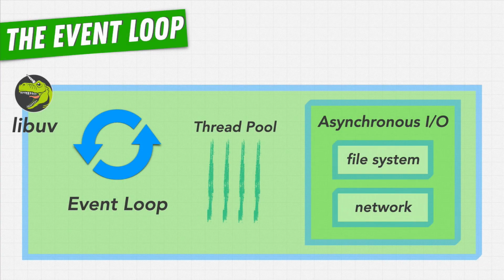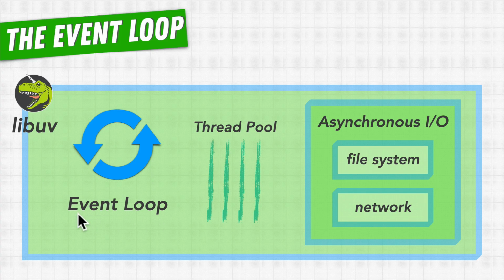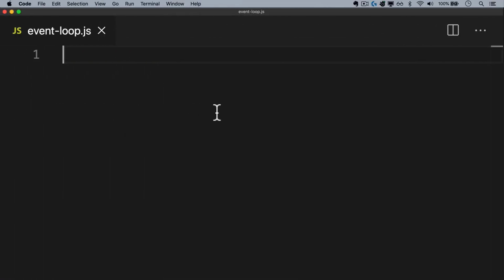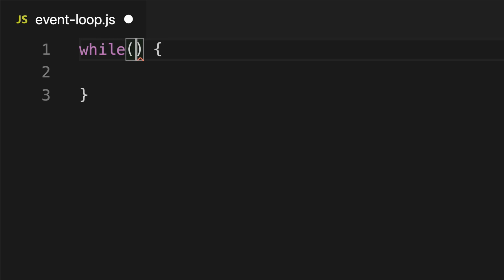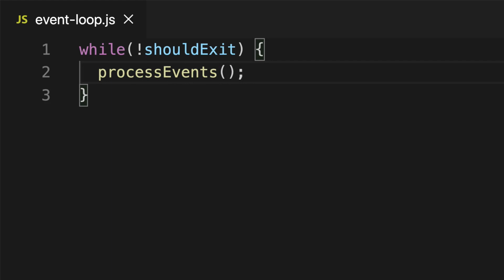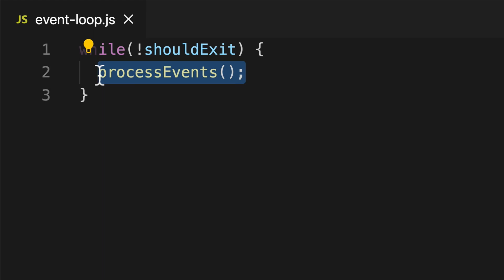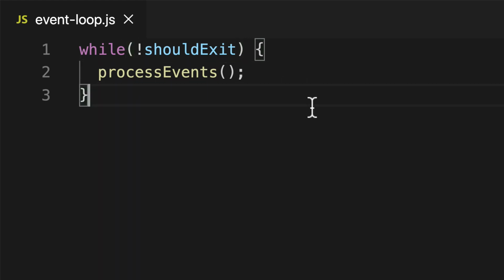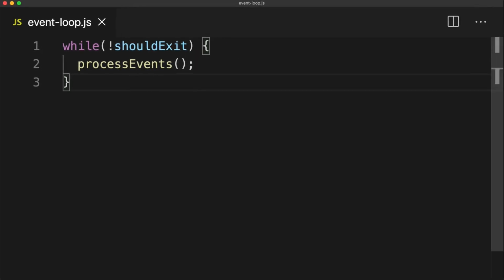The Event Loop in Node js | lesson 15